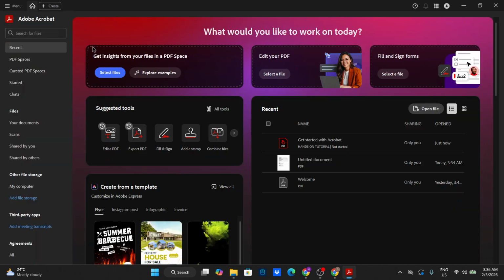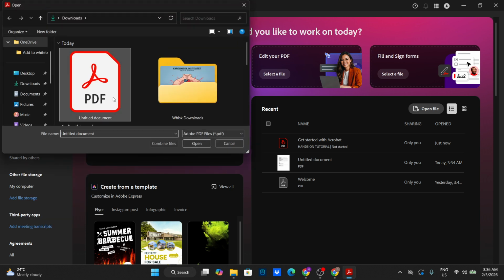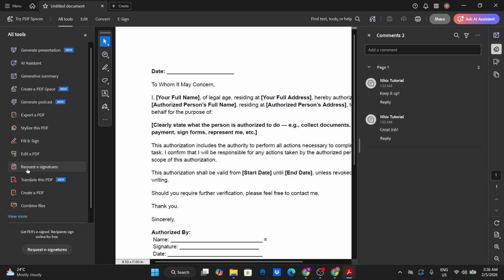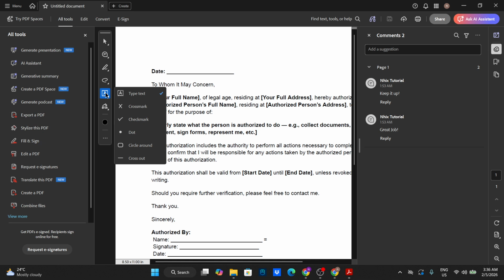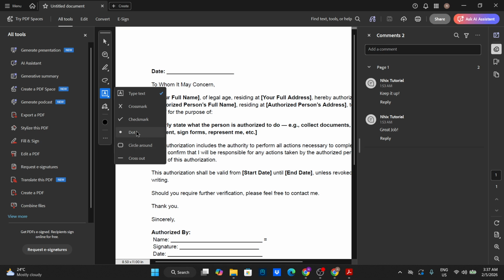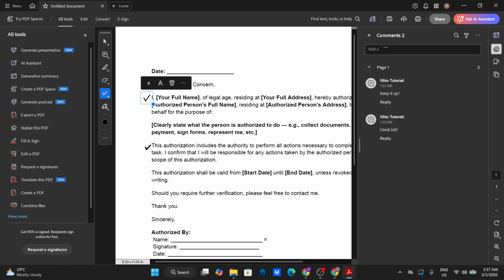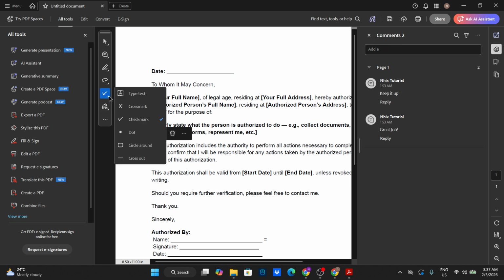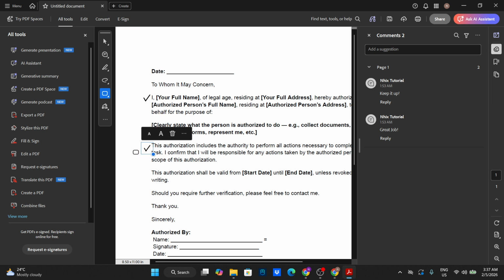How To Add Any Symbols In Pdf Adobe Acrobat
Want to include special characters? This video guides you on how to add symbols in Adobe Acrobat!

🌟 What You’ll Learn in This Video:

Step-by-step instructions for inserting symbols.
Tips for using the correct fonts.
Best practices for clear communication.
✅ Perfect for detailed documents!